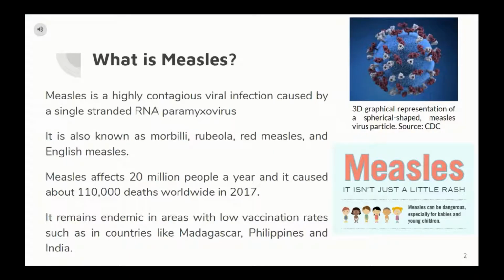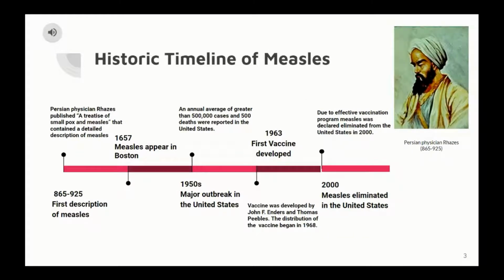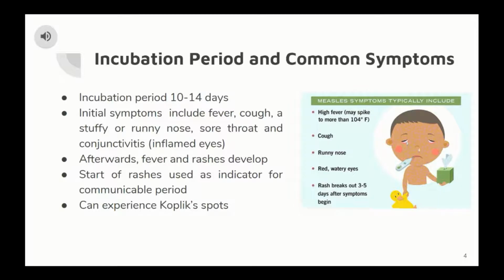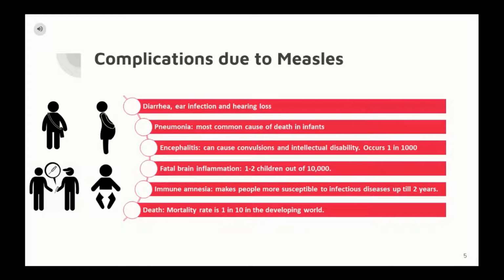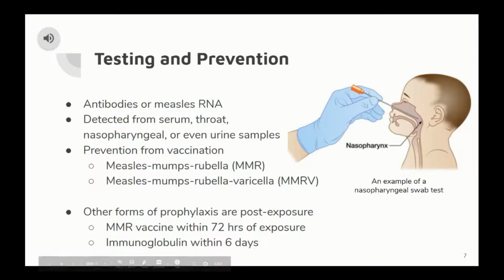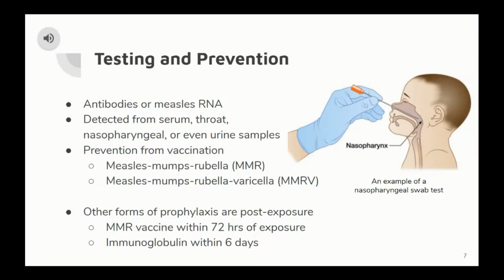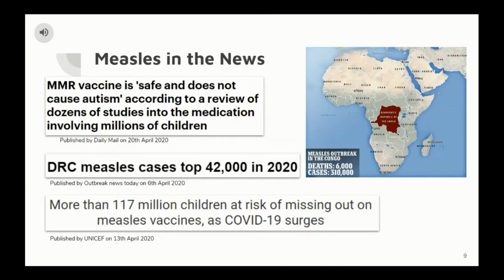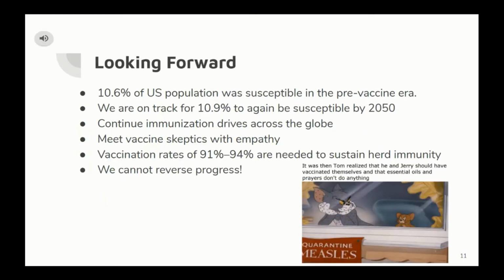CEE 4114 Measles Video DRAFT by Ann Joseph, Jeanju Paeng, & Mahnoor Waqar